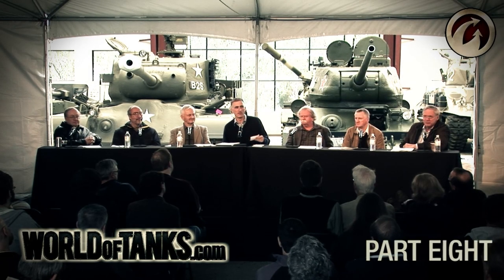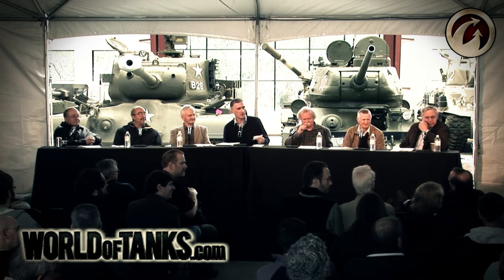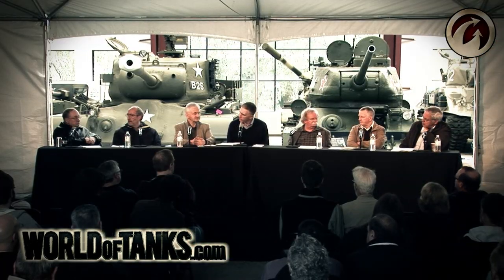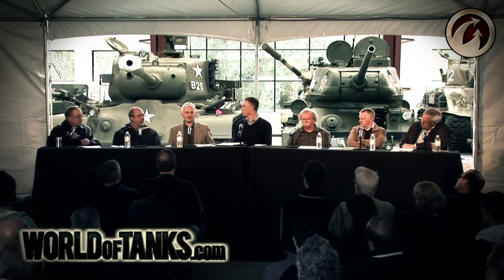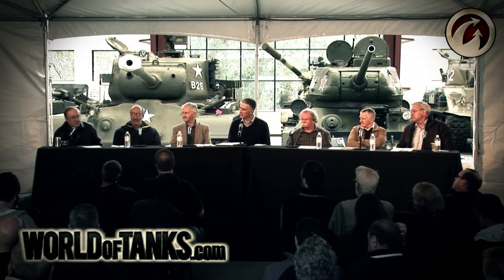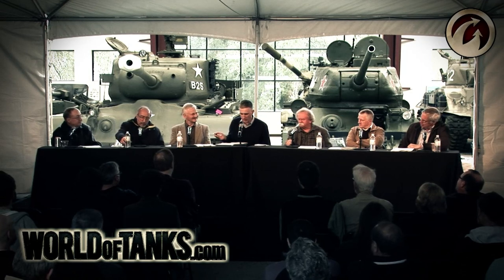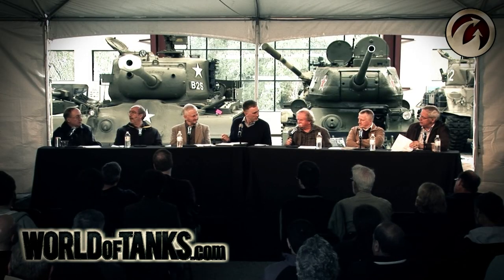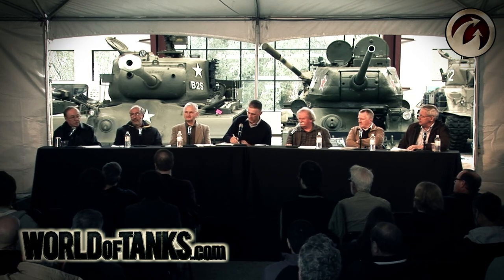Operation Think Tank 2012 Part 8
In this part:
00:15 Spaced  Armor
03:35 Field Expedient Armor
09:11 Development of HEAT round
12:00  Interview with Kenneth Estes
16:41 How do you repair a track in the field
19:40 German gun stabilisers in WW2, and other engineering attempts
21:00 Centurion, Chieftain, Conqueror stabilisation, US Army Stabilisation

In March of 2012, we brought together six of the most respected authors in the field of tank history, and battered them with questions submitted by the World of Tanks playerbase. You are watching the result of this four-hour Q&A.

Steve Zaloga
Harry Yeide
Hilary Doyle
David Fletcher
Rob Griffin
Kenneth Estes

World of Tanks is a free-to-play online game which incorporates a wide variety of vehicles from the 1920s through 1950s.